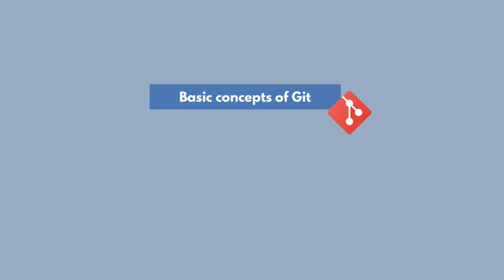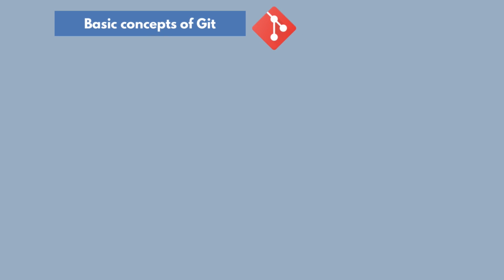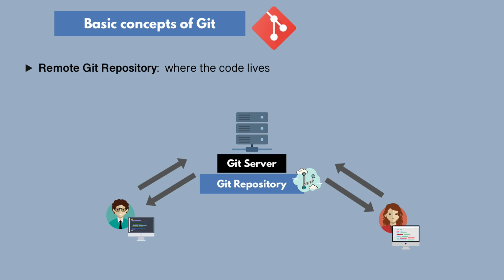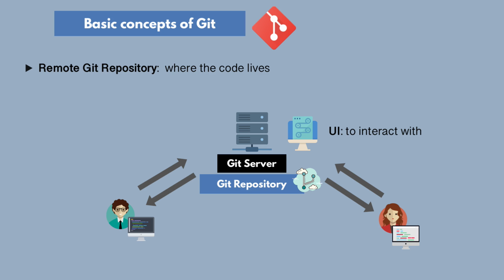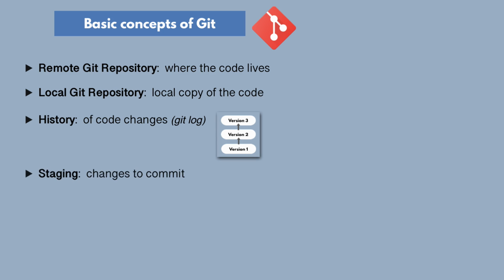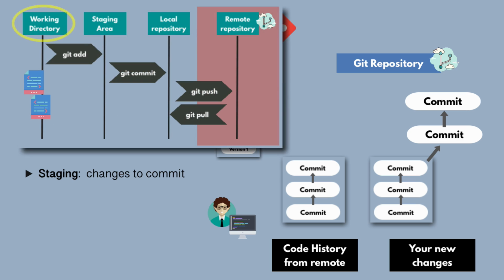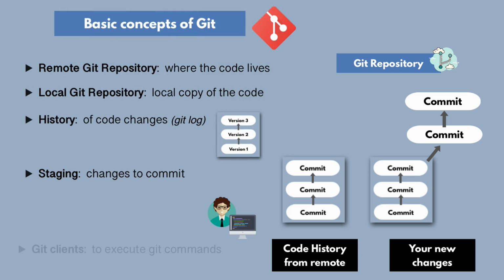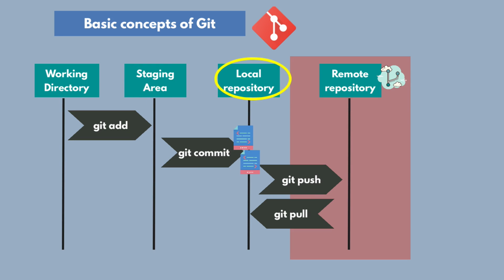Git Fundamentals: An Introduction to Version Control and Collaboration | Git Tutorial for Beginners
In this Git tutorial for beginners, you'll learn the basics of Git version control system. We'll cover everything from installing Git on your computer to creating and cloning repositories, committing changes, branching, merging, and more. Whether you're a developer looking to collaborate with others or just someone interested in learning more about version control, this tutorial is for you.

Git Tutorial: Everything You Need to Know in 20 Minutes
Learn Git in 20 Minutes: A Beginner's Guide
Git for Beginners: Quick and Easy Tutorial
Git 101: The Basics You Need to Know
Git Crash Course: Master the Essentials in 20 Minutes
Getting Started with Git: A Beginner's Tutorial
Git Version Control: Learn in 20 Minutes
Git Tutorial: From Zero to Hero in 20 Minutes
Master Git in 20 Minutes: A Comprehensive Tutorial
Git Basics: Essential Guide for Beginners
Git Fundamentals: Everything You Need to Know
Learn Git in Just 20 Minutes: Beginner's Crash Course
Git for Newbies: A Quick Start Guide
Git Simplified: Learn the Basics in 20 Minutes
Quick Git Tutorial: Learn the Essentials in No Time
Git Made Easy: Beginner's Tutorial in 20 Minutes
Learn Git in Record Time: 20 Minute Tutorial
Git Tutorial: Learn Version Control Like a Pro
Git in 20 Minutes: The Ultimate Beginner's Guide
Git for Dummies: Easy-to-Follow Tutorial
Git Version Control System: A Comprehensive Guide in 20 Minutes.

aws s3, aws services, aws solution architect,
aws training, aws training for beginners,
aws how to get a job, job, scholarship,
latest jobs, jobs, latest jobs notification,
latest job notifications ,Work from home,
Work from home jobs, Part time jobs,
Part time work, jobs, Jobs for freshers,
Jobs for graduates, Latest jobs 2021,
cloud computing, SEO, Jenkins, Big Data,
deep learning, Salesforce, Technology,
Azure, AWS, data analytics, DevOps